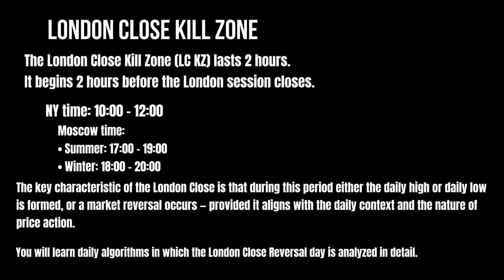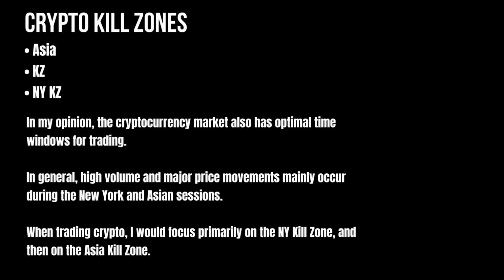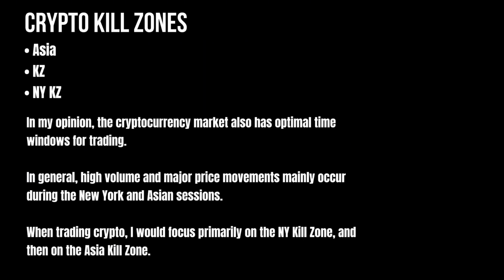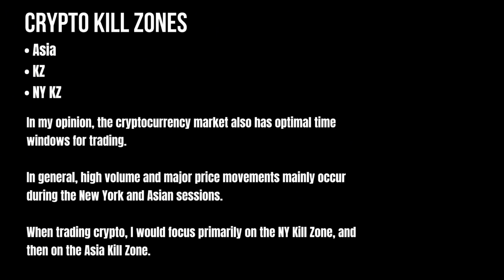What session should I trade on financial markets?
This lesson helps beginners build a disciplined trading mindset.